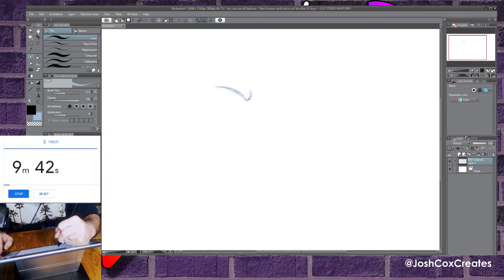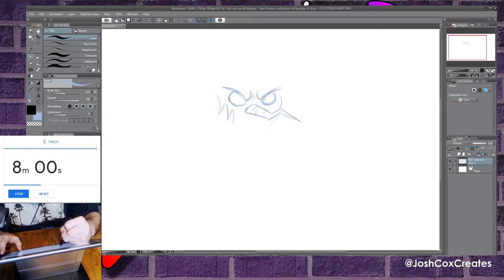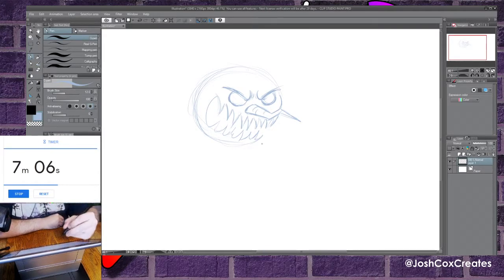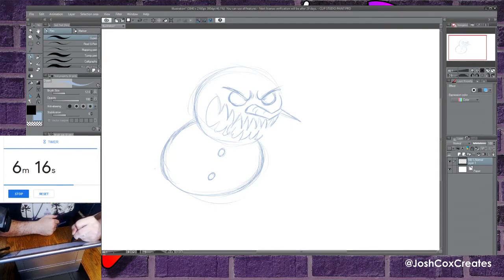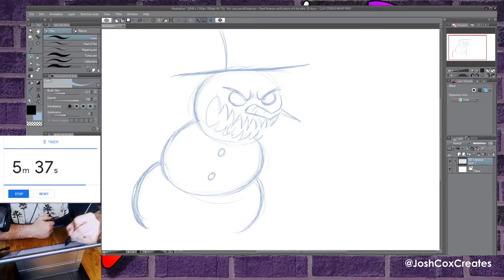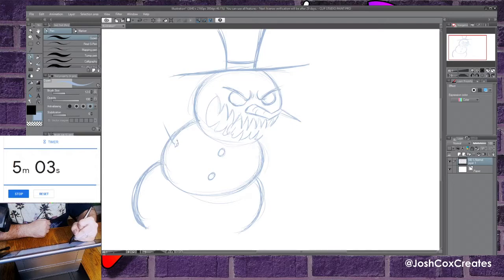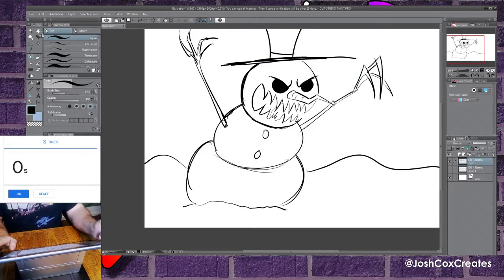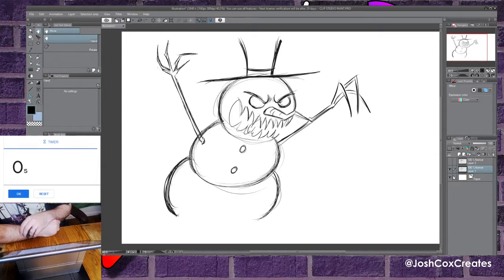A SCARY SNOWMAN! - Josh Cox Creates 10 Minute Drawings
Josh's first ever 10 Minute Drawing comes just in time for the holiday season as he sits down to draw a "scary snowman." Don't forget to leave YOUR suggestions for a 10 Minute Drawing down in the comments below!